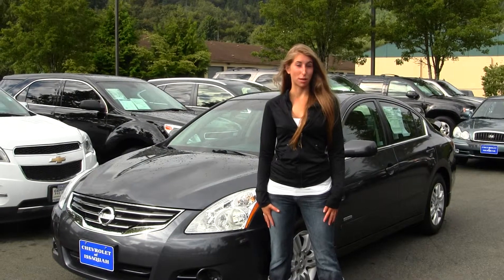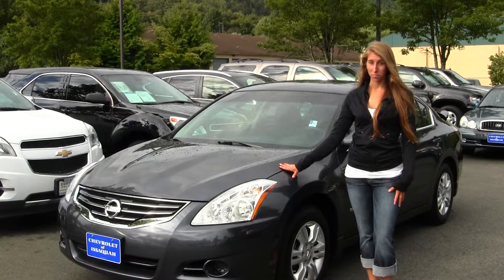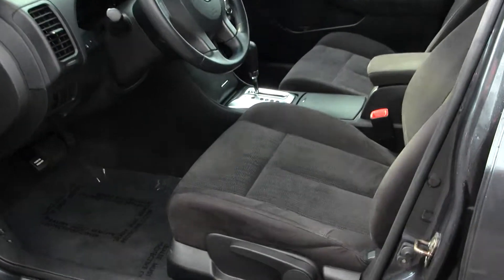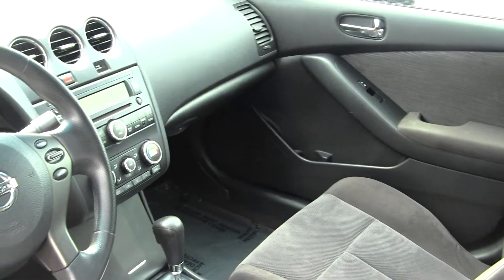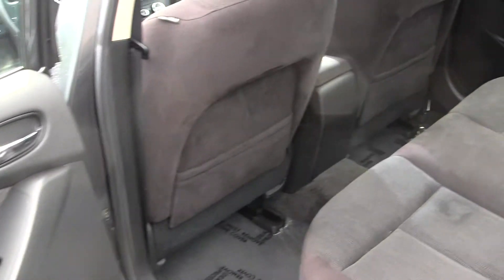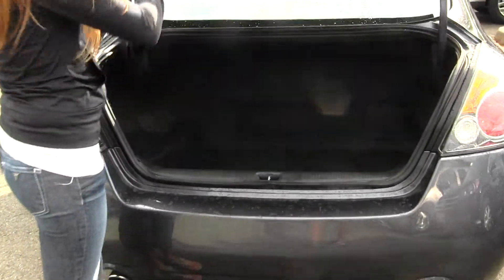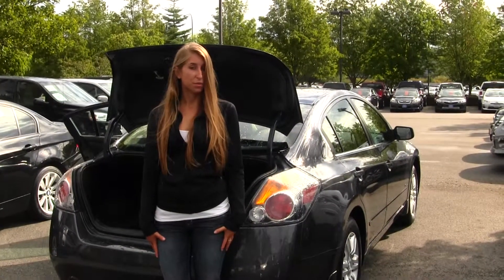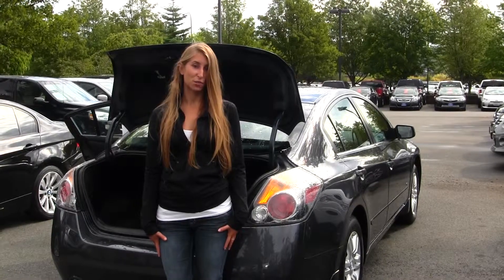Virtual Walk Around Tour of a 2010 Nissan Altima Hybrid at Michaels Chevrolet of Issaquah p2255